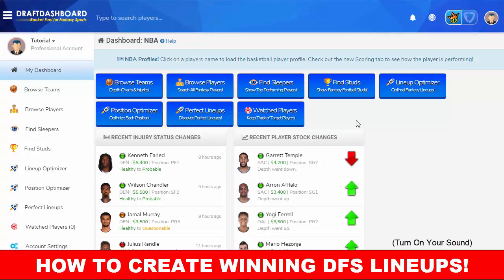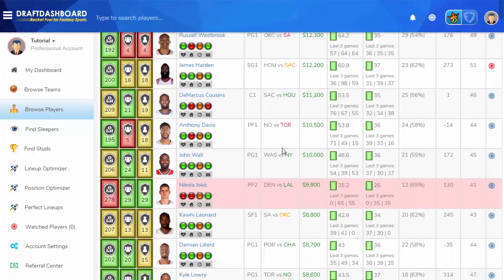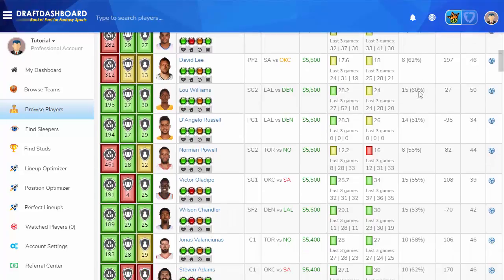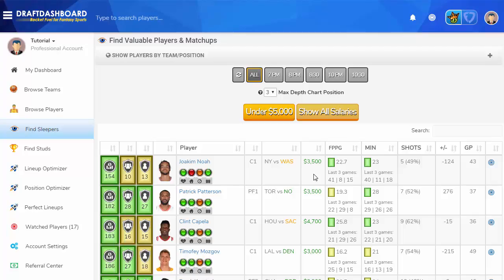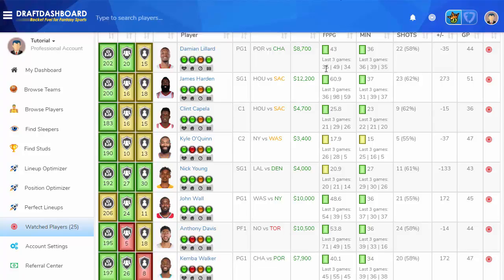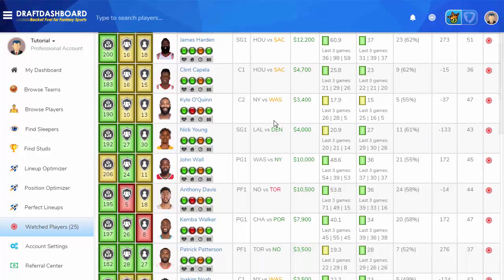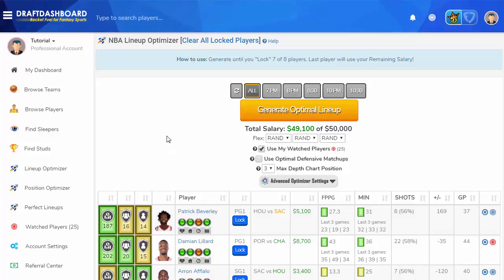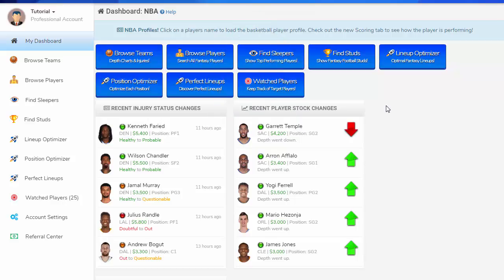Create Winning Daily Fantasy Lineups!